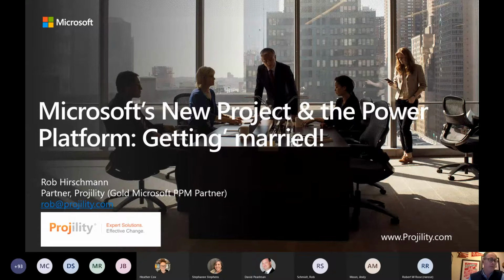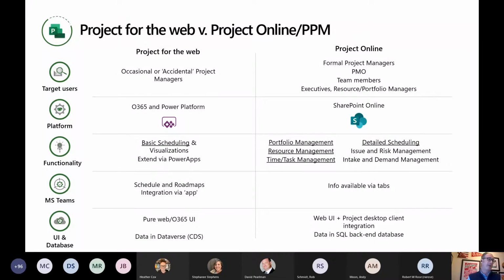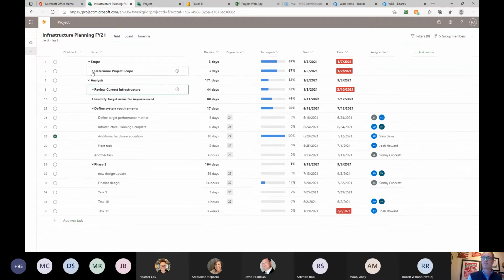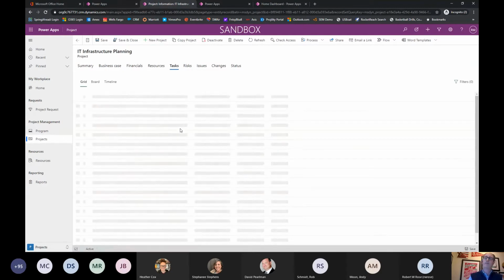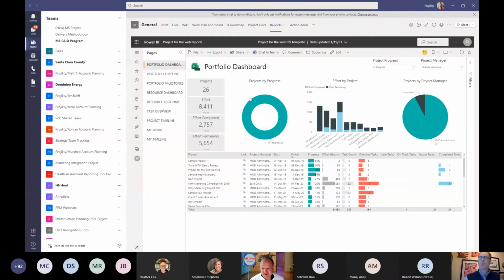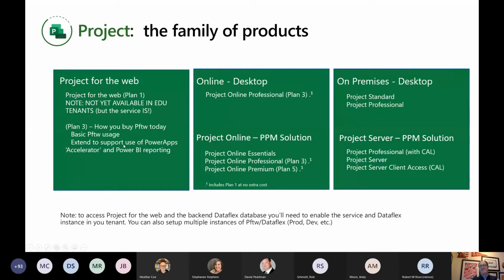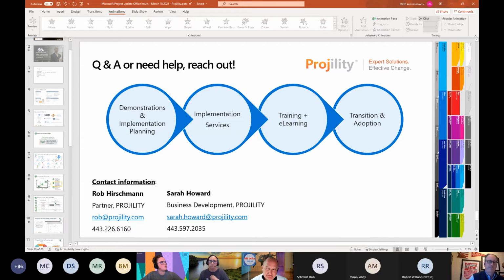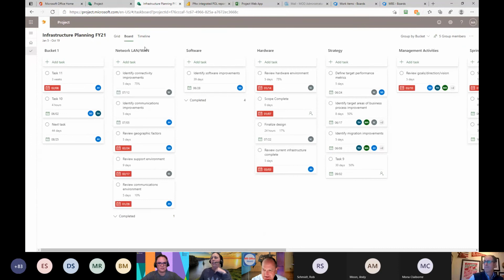MS National Office Hours - Microsoft Project and Power Automate with Projility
EDUCATORS-This week we have a treat………our friends from Projility will be our guest speaker. They are one of the best if not most knowledgeable partners on Project and Power Automate in North America. They will take us through the latest and greatest announcements coming out of Ignite. Not many know MS Project like Projility